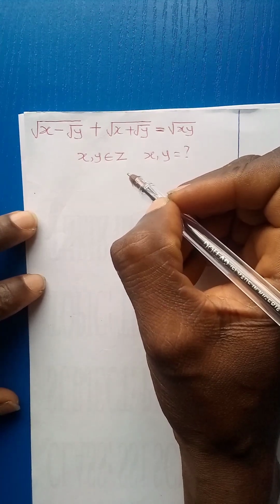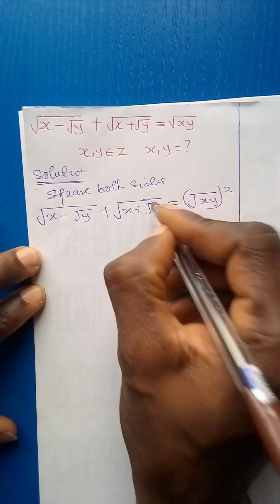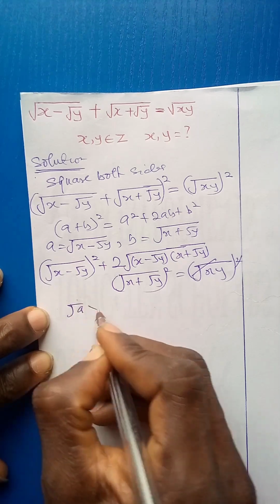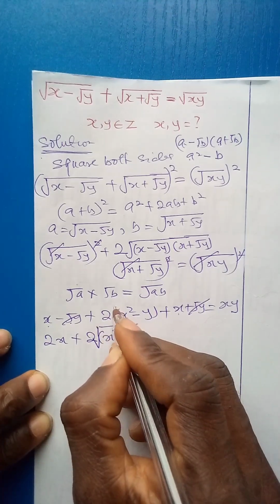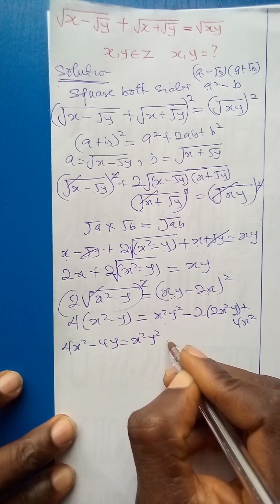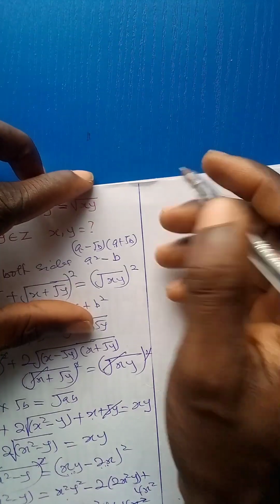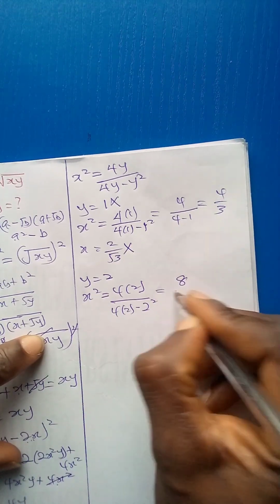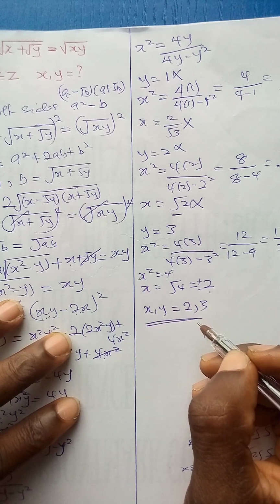Hardest Maths Problem: Many avoided this question. But how can you solve it?| Diophantine Equations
This seems like the hardest math problem because many avoided the question. The problem contains nested radicals with two unknowns in a single equation. As has been shown in previous video descriptions in this channel, the problem solved in this video is one of Diophantine equations. And we are solving for integer values. What is the first step and how would you proceed from there? The step by step approach is easy to remember.